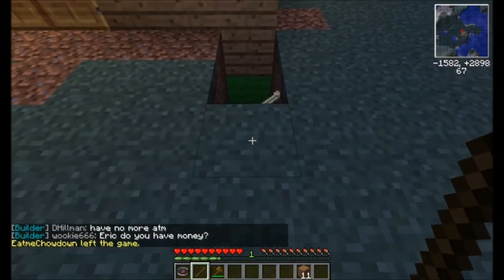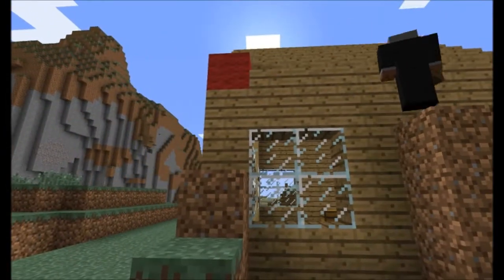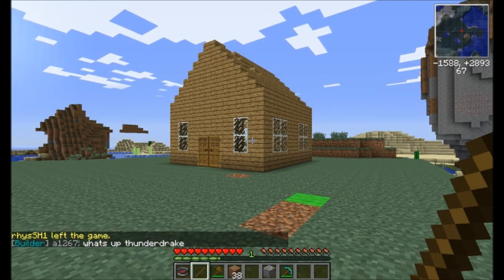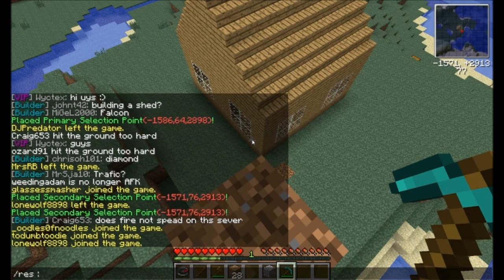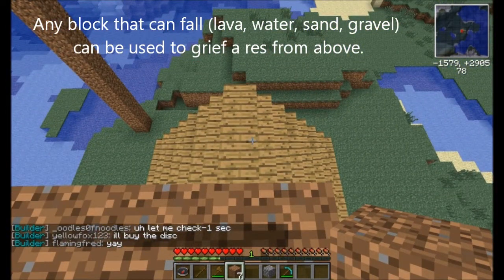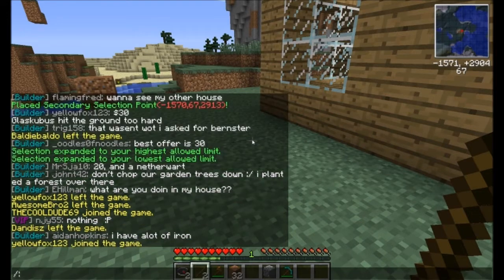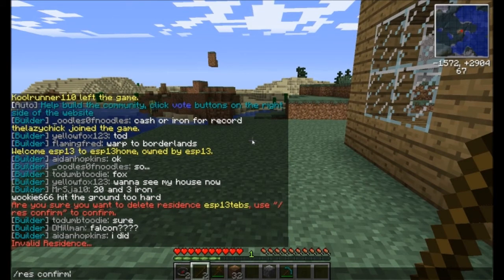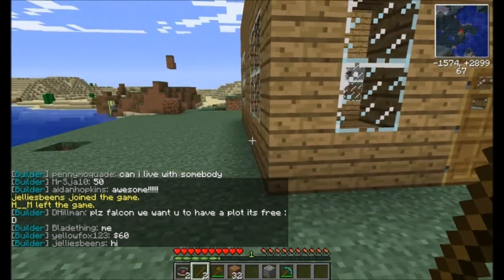Minecraft Residence Tutorial Part 2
An advanced tutorial on how to use the Residence plugin to protect your home. Shows how to protect a larger area for more protection and how to use /res select vert and /res select expand. Part 2

Visit us on play.cubecraft.co.uk. We are a 120 slot, no PVP,  free-build server with helpful mods and great players.

Please vist our website at cubecraft.co.uk